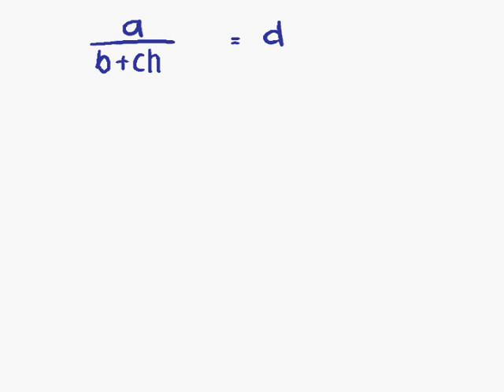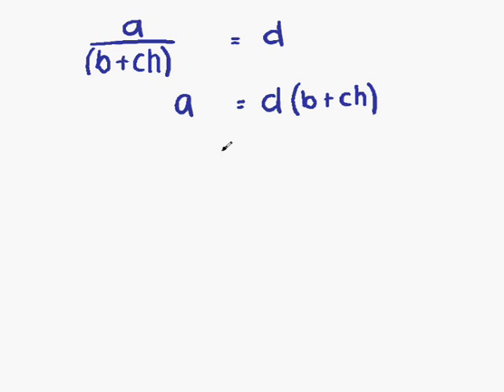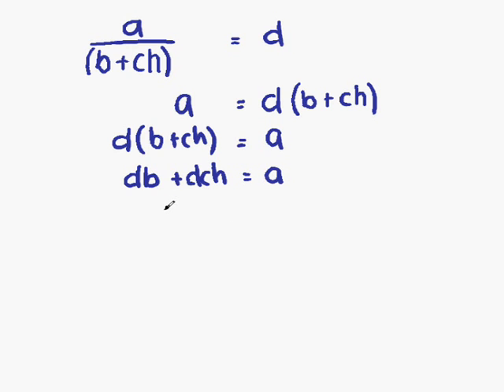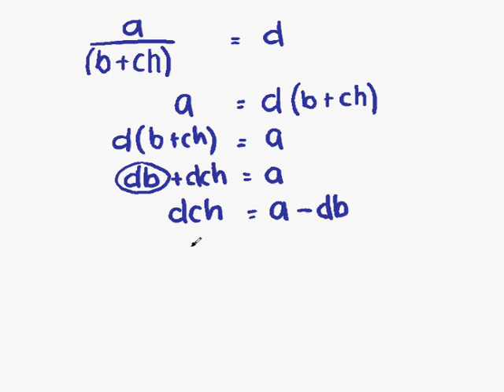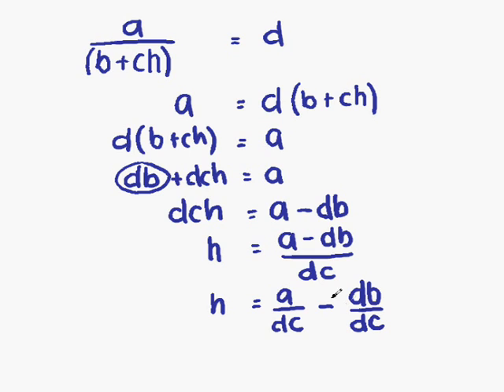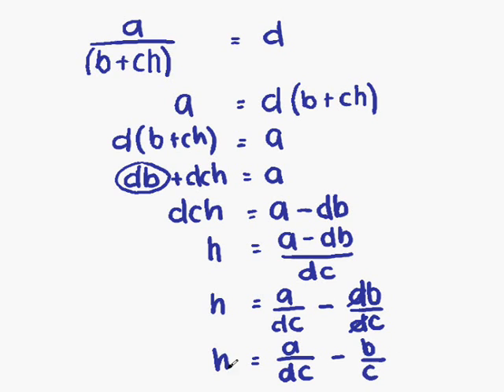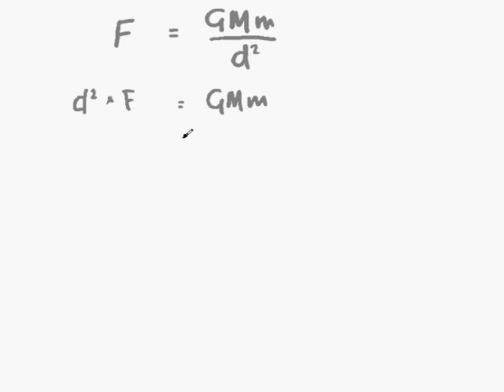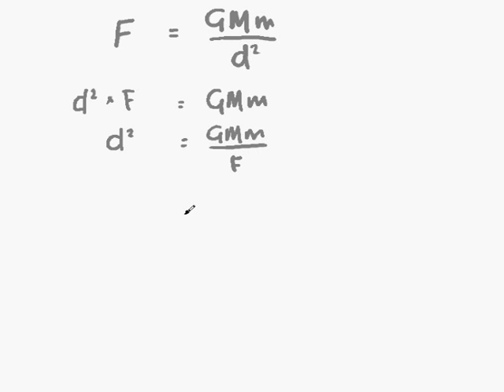Formulae Lesson 4 (Part 2 of 3)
Changing the subject of a formula (harder examples)